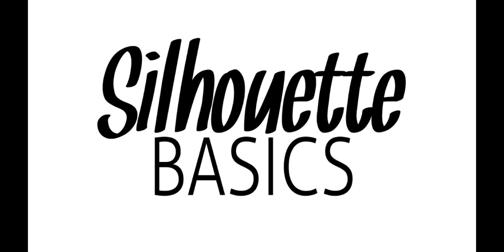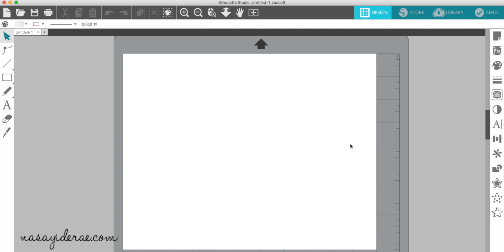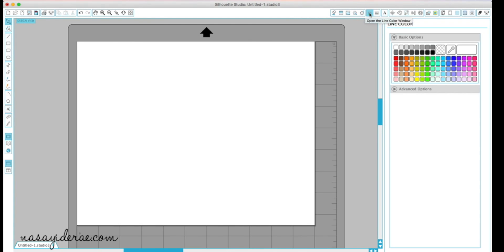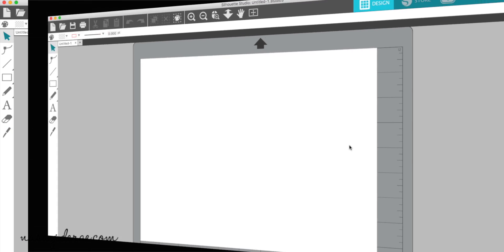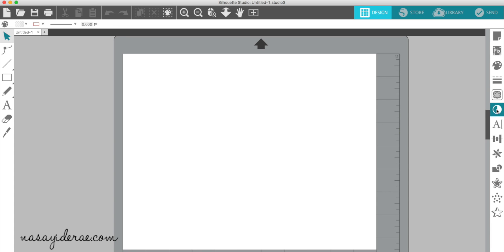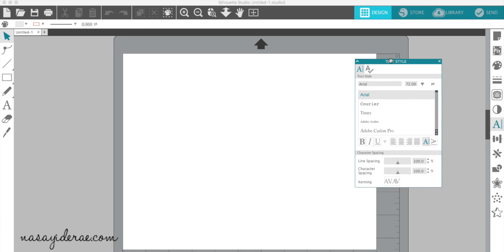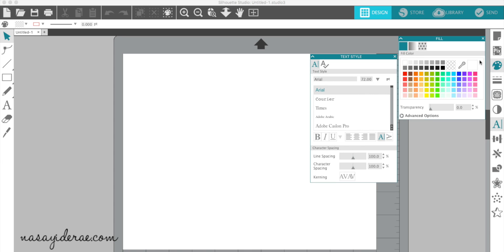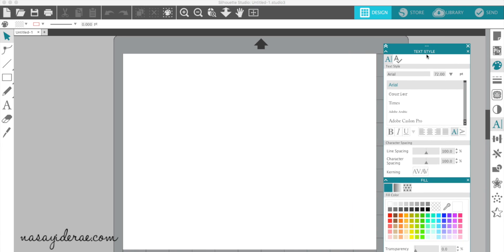Floating Menus in Silhouette Studio 4 | Silhouette Basics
Floating menus in Silhouette Studio 4.
Silhouette Basics...